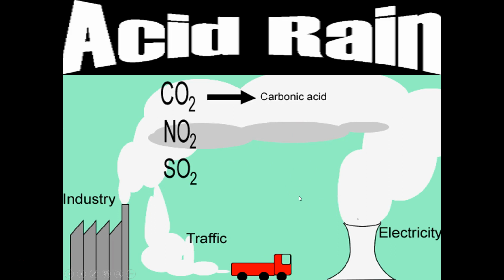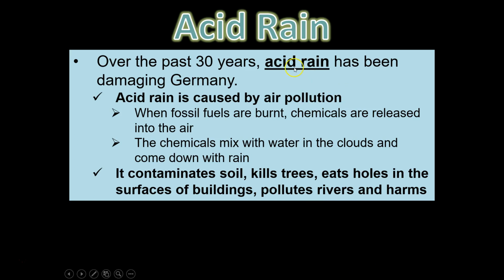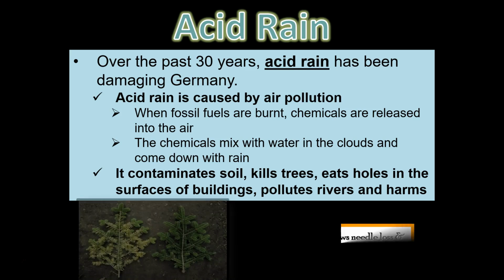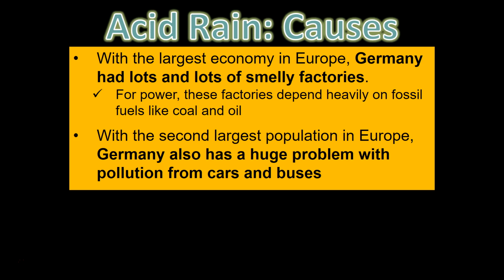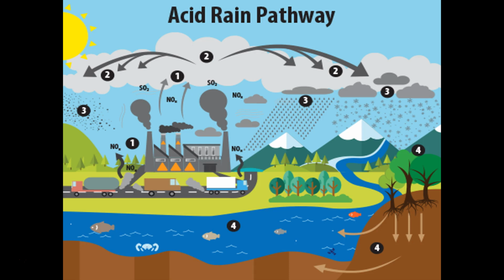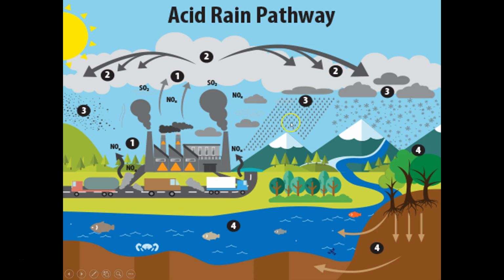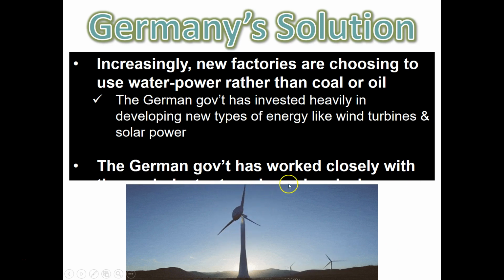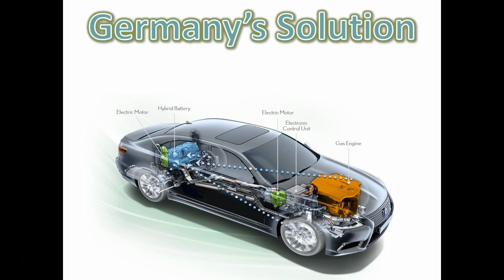AKS 32a Acid Rain in Germany Student Notes